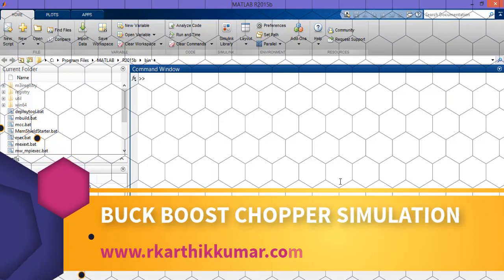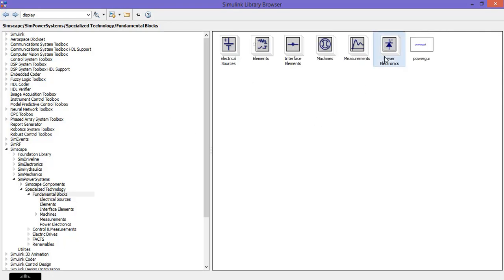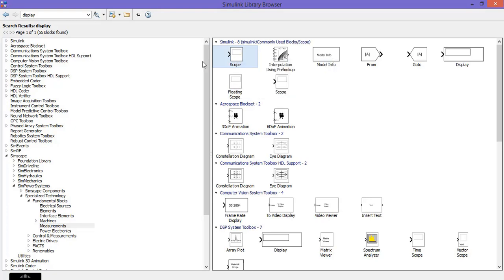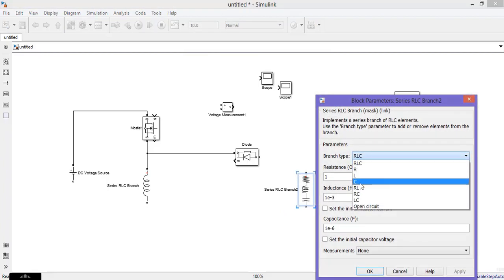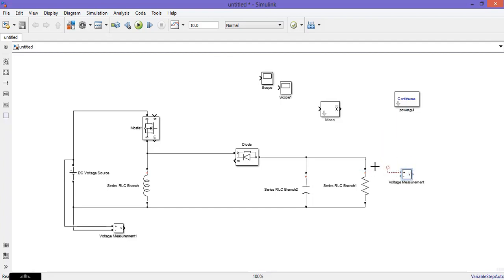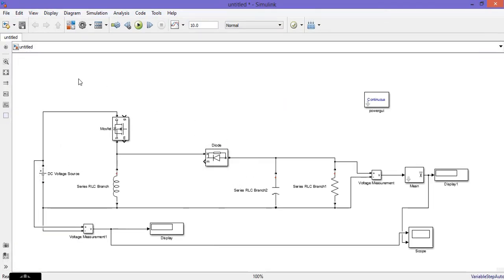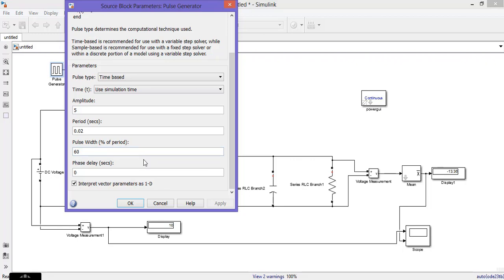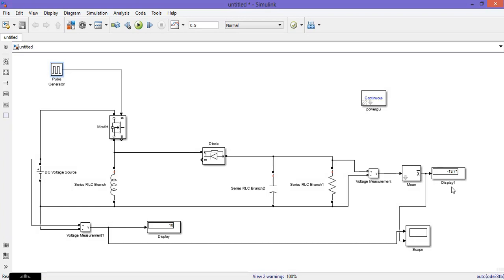buck boost chopper simulink